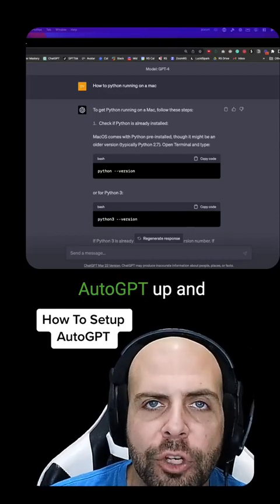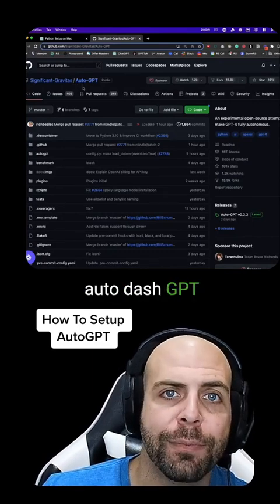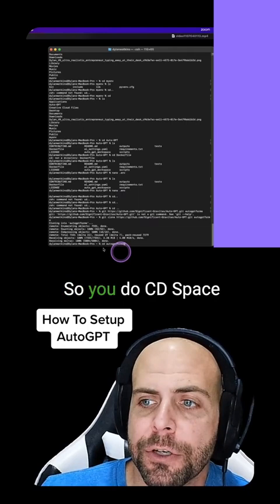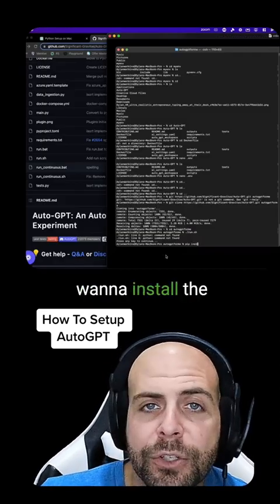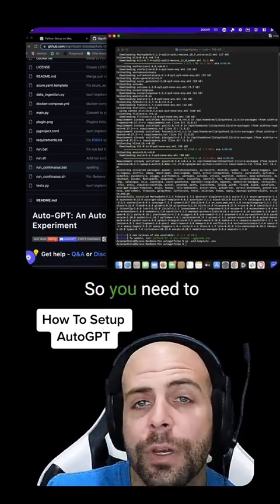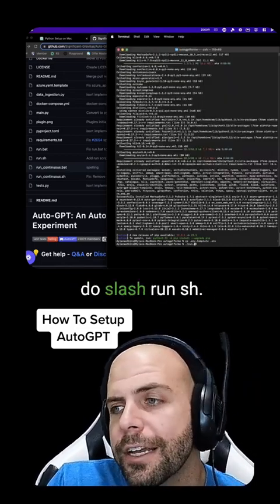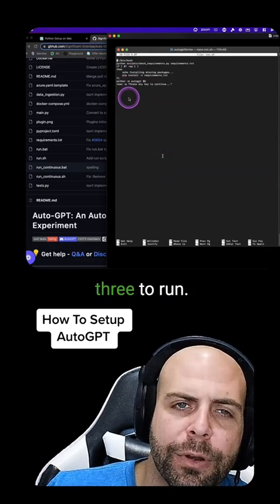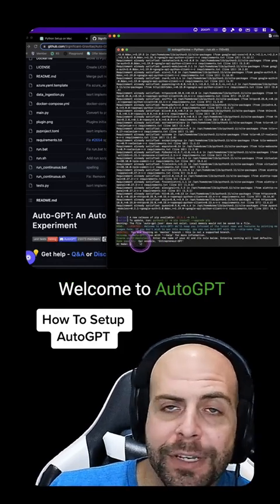Testing God Mode: An Alternative GPT Platform?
In this video, we explore an alternative GPT platform called God Mode and put it to the test. We compare its performance to other similar platforms and share our experience with using it. Watch to find out if God Mode is a viable option for your text generation needs.